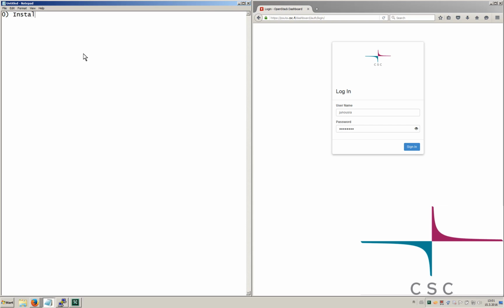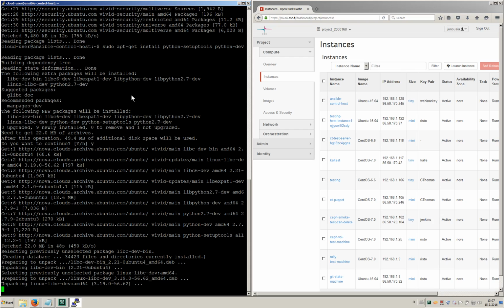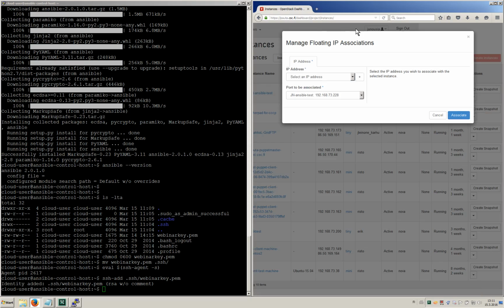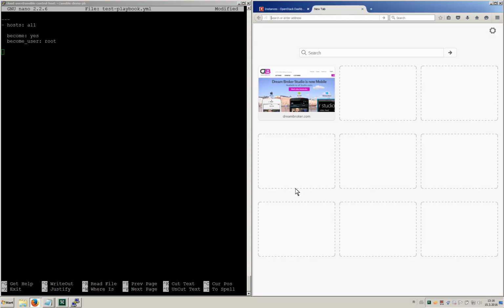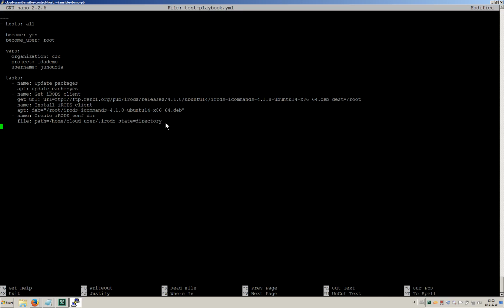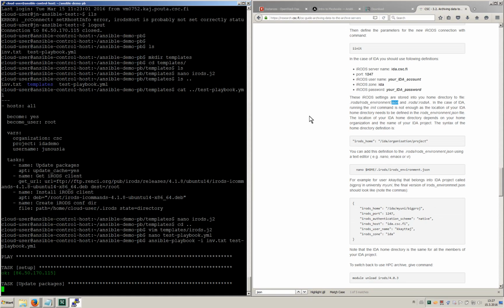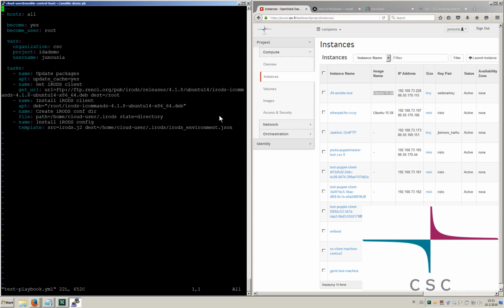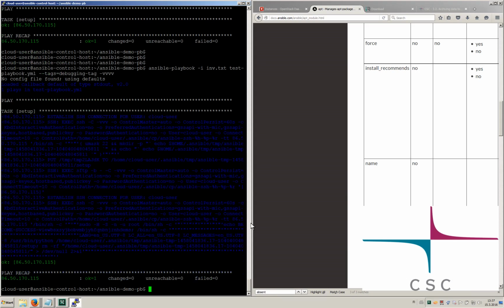Webinar: First steps into automating cPouta deployments with Ansible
In the next webinar we go through automating basic tasks in managing Virtual Machine instances on cPouta. The purpose of the webinar is to give a brief glimpse on how time can be saved and errors avoided by introducing automation into cloud work from the very beginning. The goal is to describe at least part of the manual operations work done in previous webinars in a format that allows redoing the same work with minimal user input. The examples are done with the automation tool Ansible.